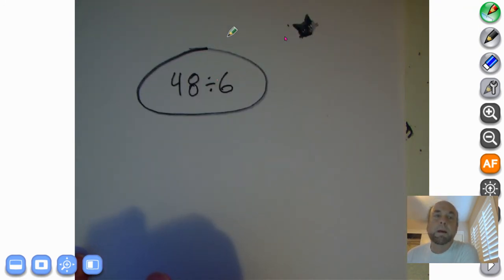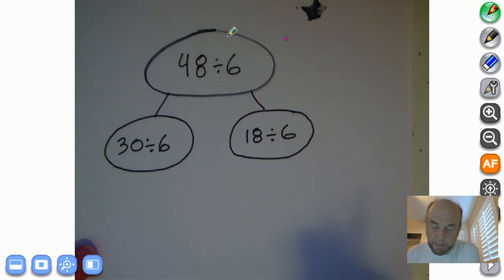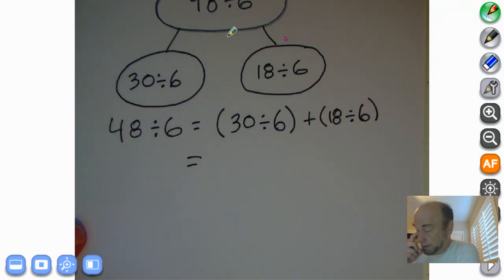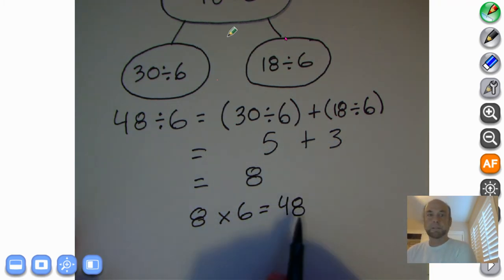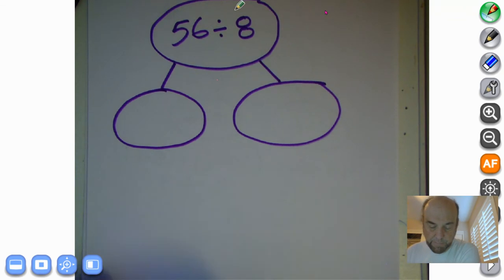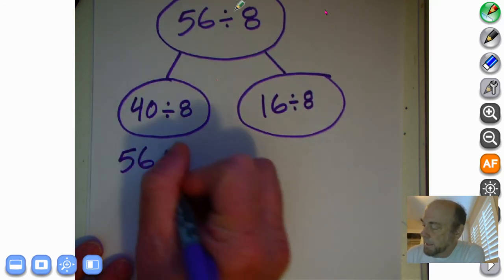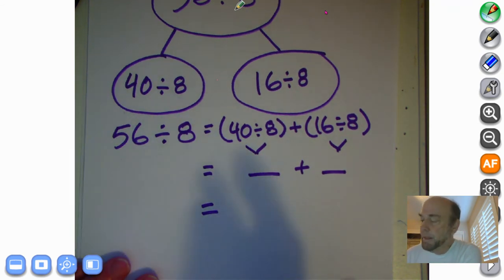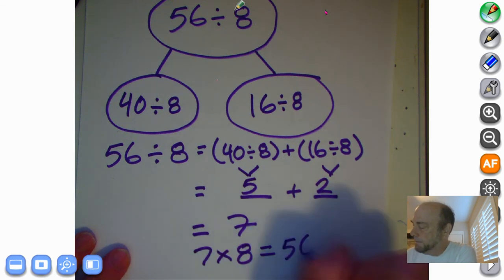Eureka Math, Grade 3, Module 3, Lesson 6 (CD - 2 of 2)